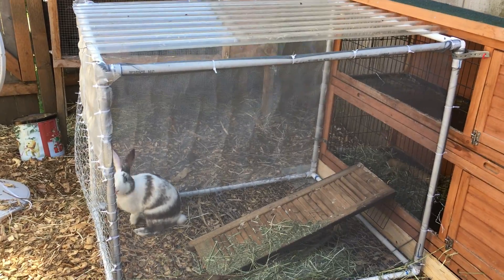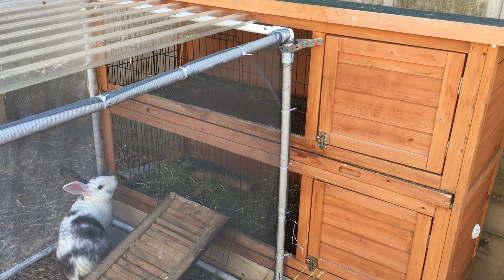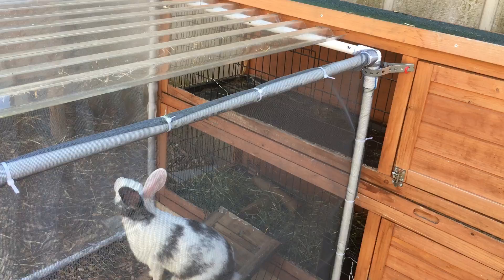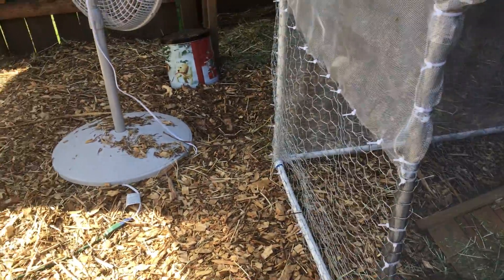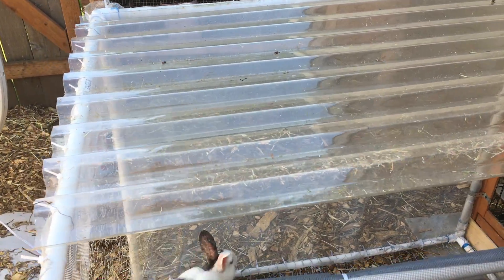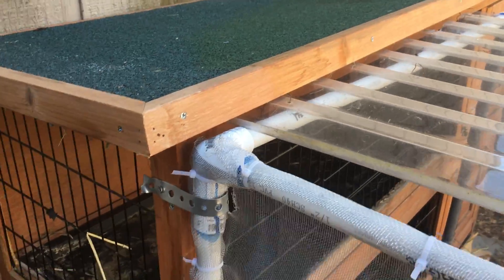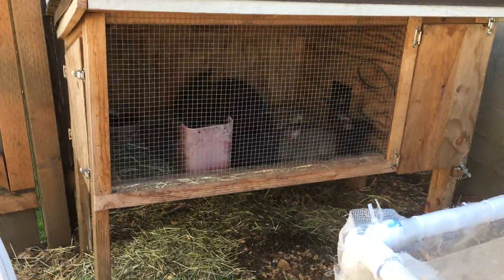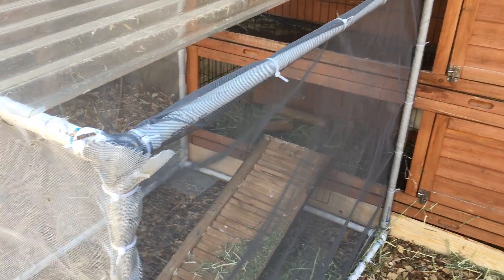New Yard For Harley!